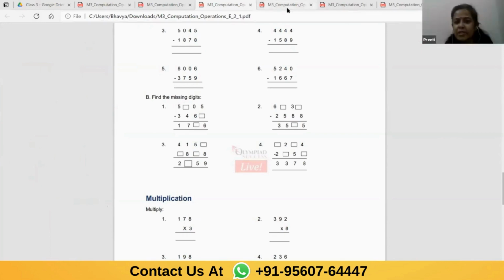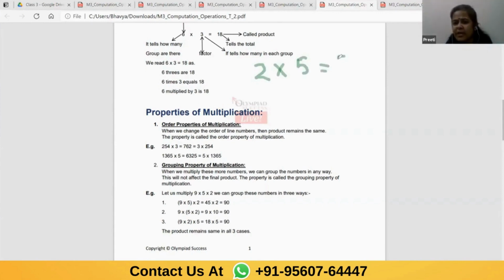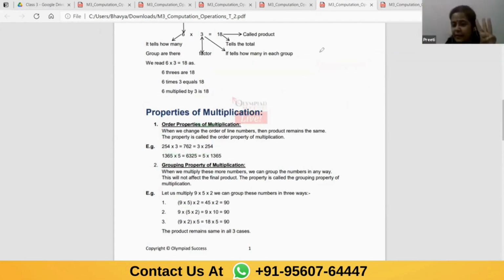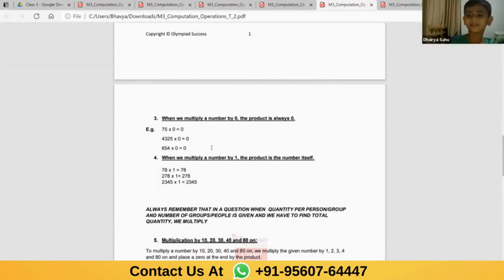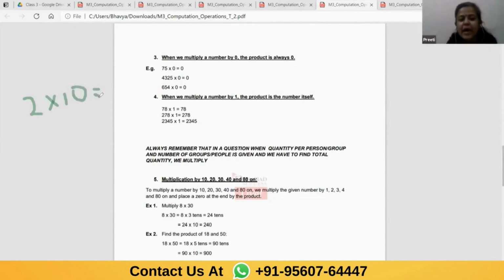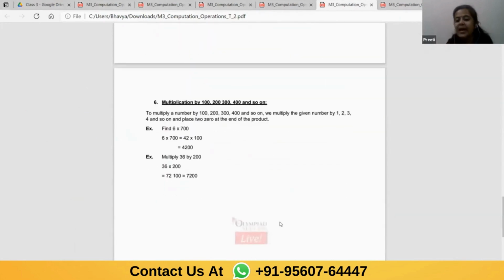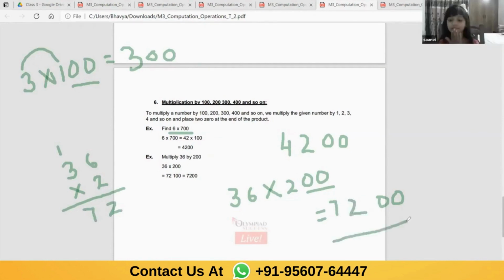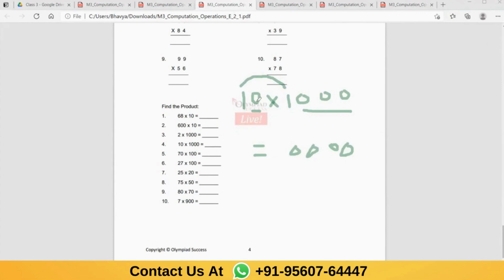Class 3 Multiplication | Computation Operation | Maths Olympiad Coaching | Olympiad Success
In this video, we'll be exploring the fundamental concept of multiplication, which is an essential operation in mathematics. This video is specifically designed for class 3 students and covers the topic of multiplication in chapter computation operations.

We'll begin by introducing the concept of multiplication and how it is used in everyday life. Then, we'll move on to explore the basic rules of multiplication, including how to multiply two-digit numbers and how to solve word problems using multiplication.

Our engaging and interactive approach to teaching will help students understand the concept of multiplication more easily and help them develop essential math skills. With clear explanations and helpful examples, this video is an excellent resource for both students and teachers alike.

So if you're looking to improve your math skills and gain a better understanding of multiplication, be sure to check out this video!

1. Live sessions
2. Reading material
3. Topic-specific practice questions
4. Recording of live sessions is made available
5. Mock tests and much more

Related videos of Computation Operations -